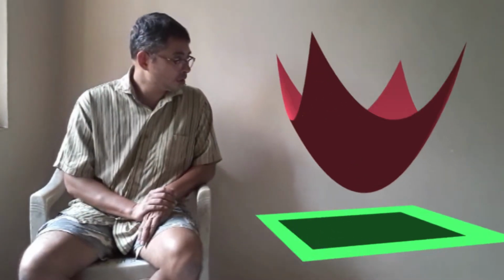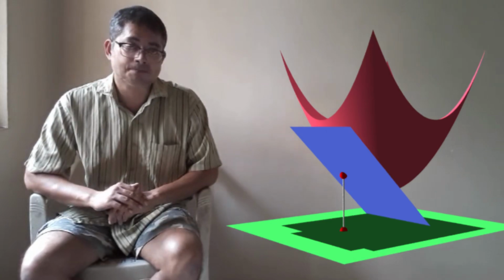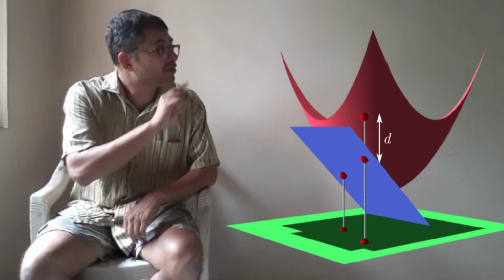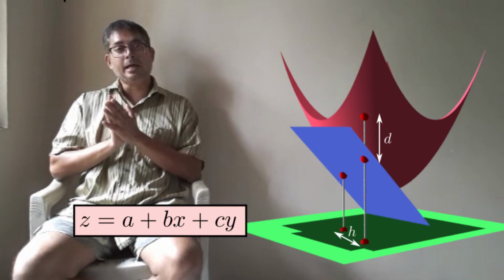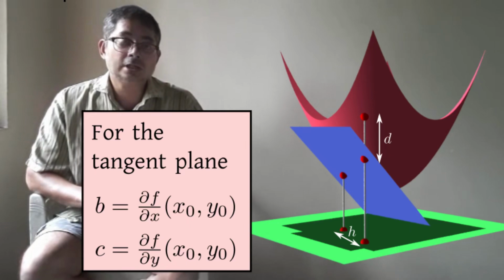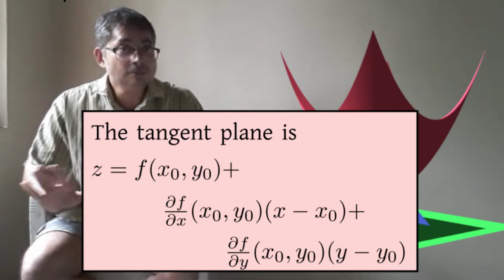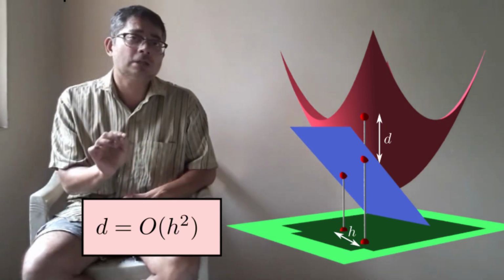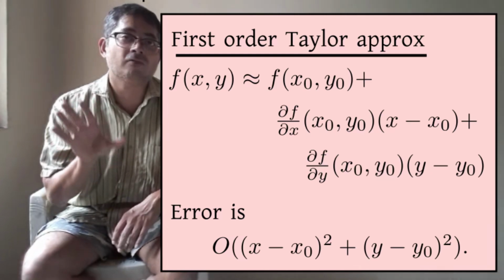A very brief introduction multivariate calculus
I had made this video long back, and had possibly uploaded it to youtube as well. But somehow I could not locate it. So here I am uploading it again.